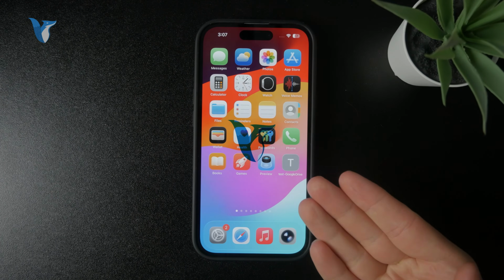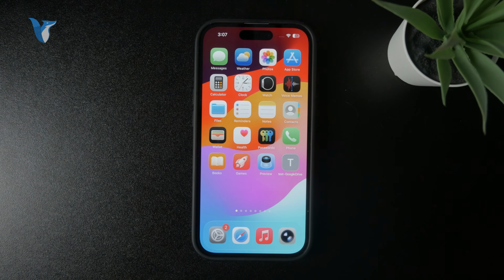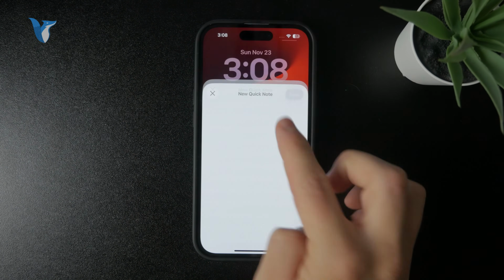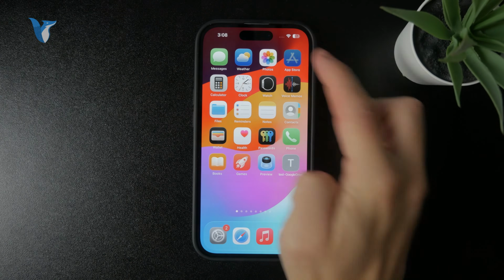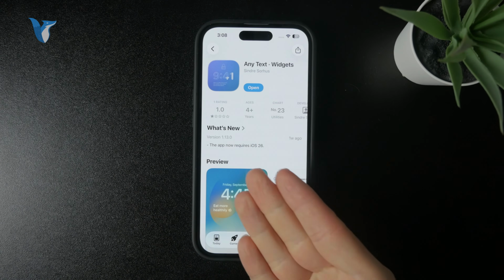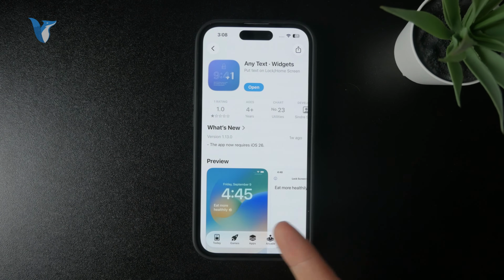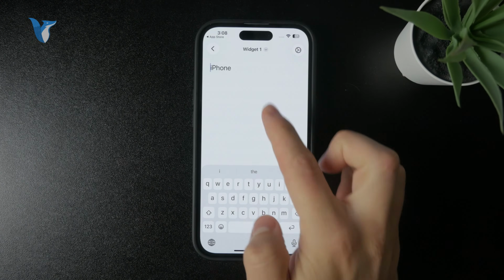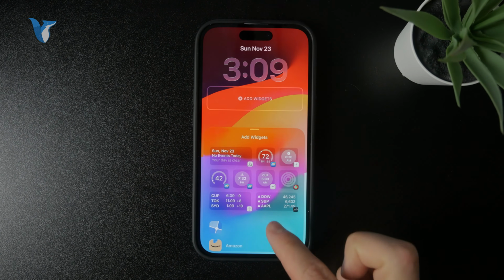How to Put Notes on Lock Screen iPhone (tutorial)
Learn how to place your Notes directly on your iPhone Lock Screen for quick access anytime. This step-by-step guide makes it easy to stay organized without unlocking your phone.